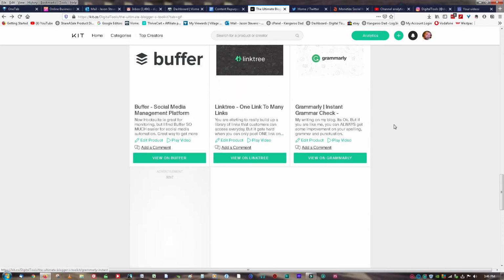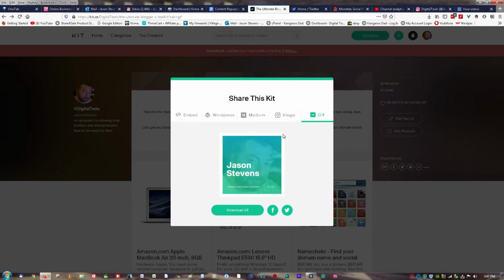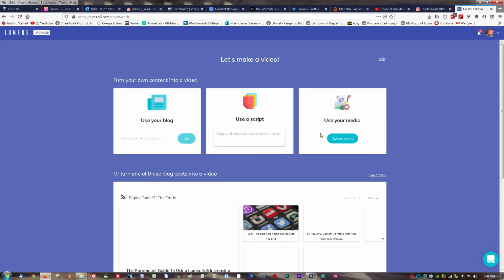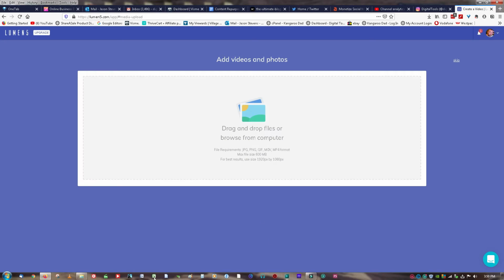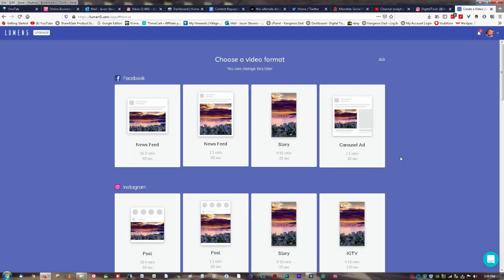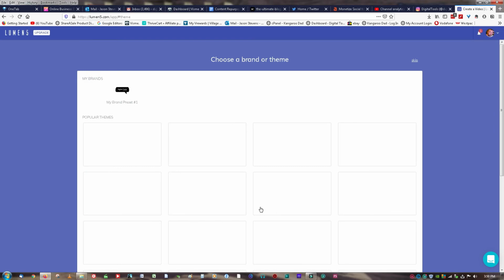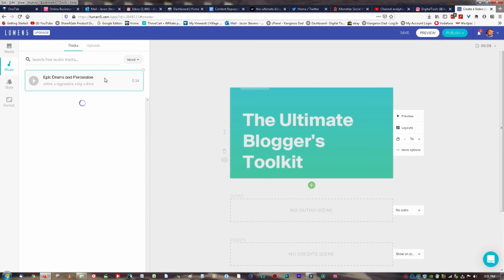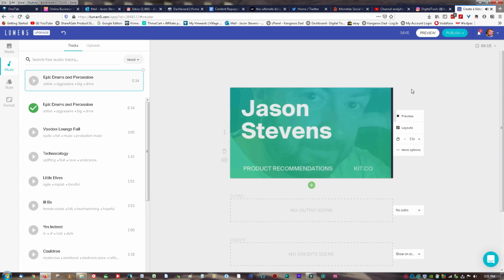Using Lumen 5 To Add Music For Repurposing A Kit.co Created GIF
- - - Full Disclosure - - -

Hi I'm Jason, I write at digitaltoolsofthetrade.com a blog about how you can learn to better use apps on your mobile devices and digital platforms on your desktop.

I'm up for questions and queries about the apps you use, I'm here to help.

This video demonstrates how you can repurpose content. Here I am using Lumen 5 usually used for creating social video, but in this context, I using the platform to add music, to a GIF that was created in kit.co Since it is now a short video, this can be used where one can prepurpose content by uploading to sites that can take video.

Check out how you can make your own Lumen 5 video here